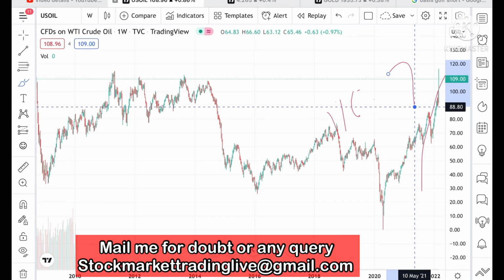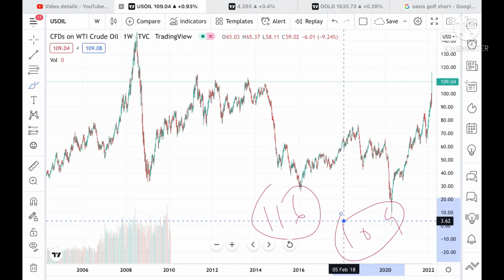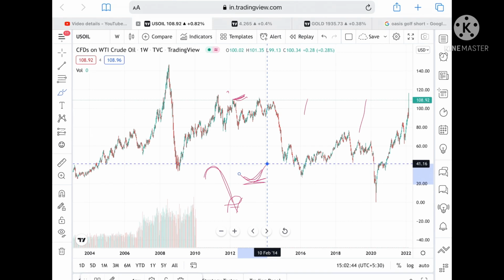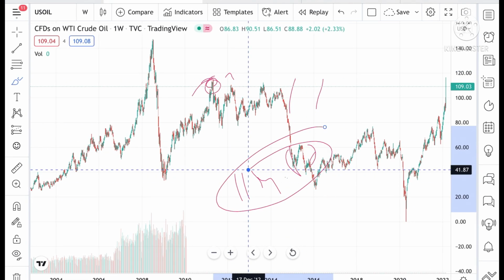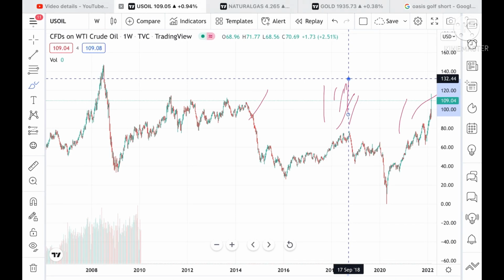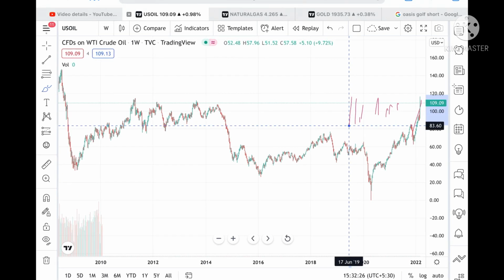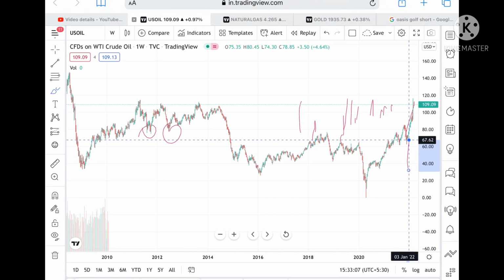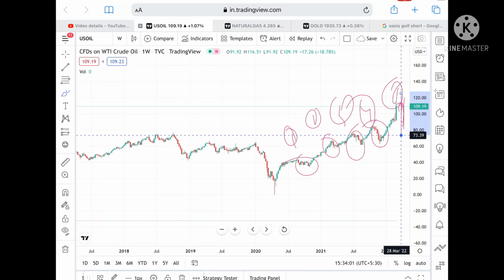Crude Oil Price Analysis March 2022 || Crude Oil Forecast March 2022 || This Right Time To Invest?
crude oil Analysis March 2022 || Crudeoil Outlook in March 2022 || Is this The Best Time To Invest In crudeoil

Twitter.com/deepakzbro